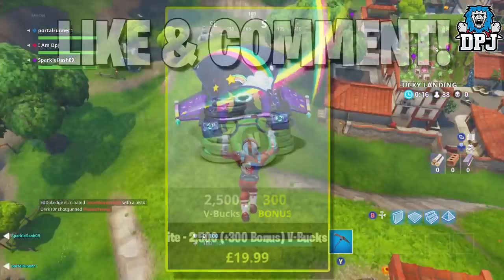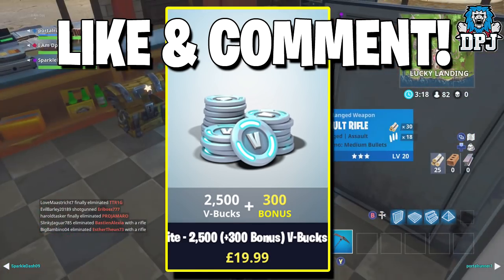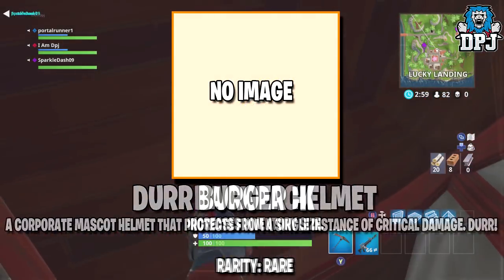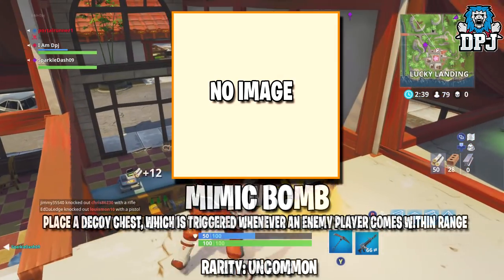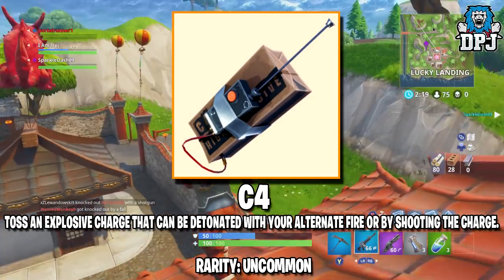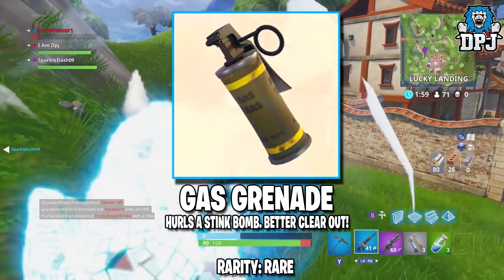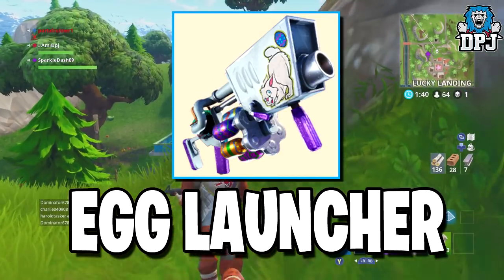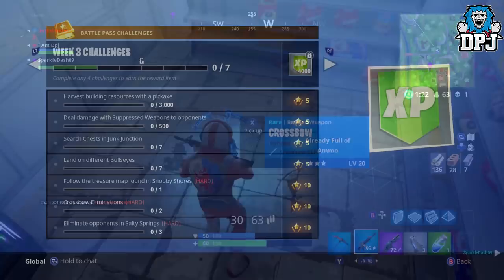All *NEW* EGG LAUNCHER Weapon In FORTNITE! New Items & Season 3 / Week 3 Challenges (Leaked Weapon)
In this Fortnite Latest news video we go over a newer found egg launcher weapon, c4 & gas grenades as well as the season 3 week 3 challenges!